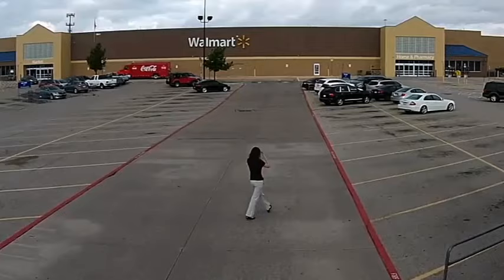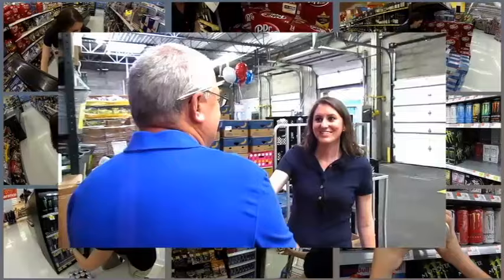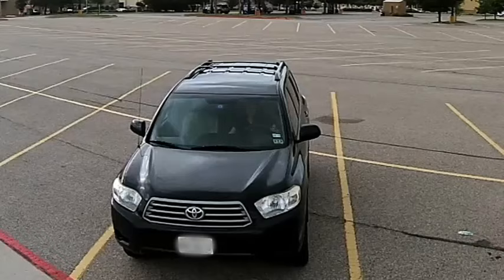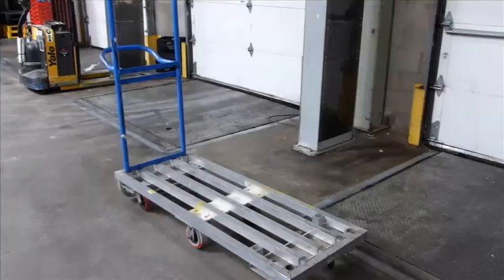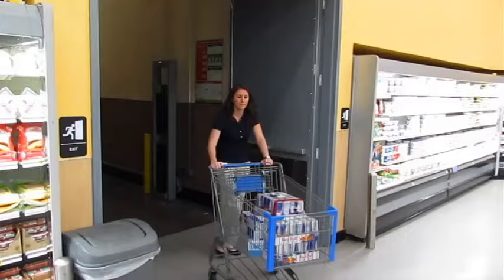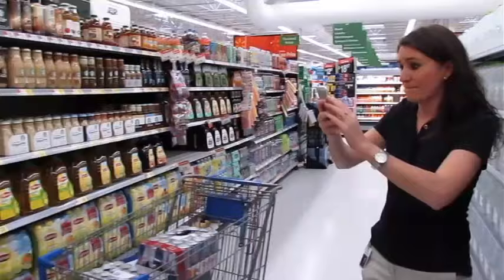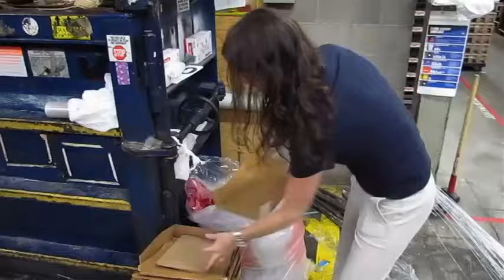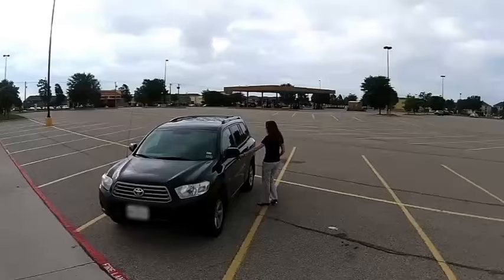Day in the Life of a Retail Merchandiser